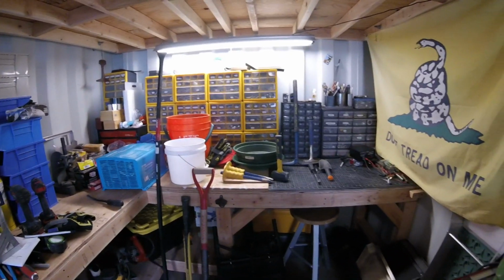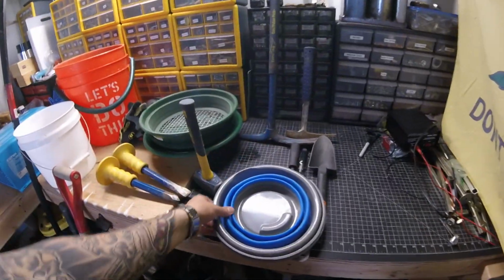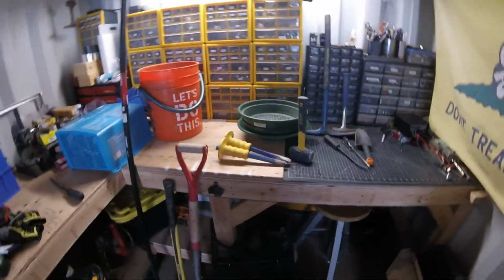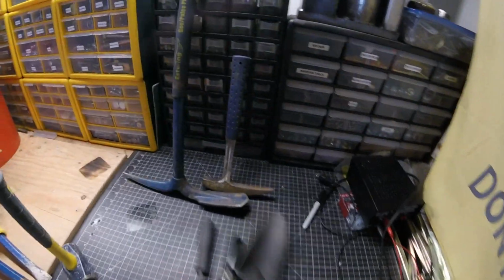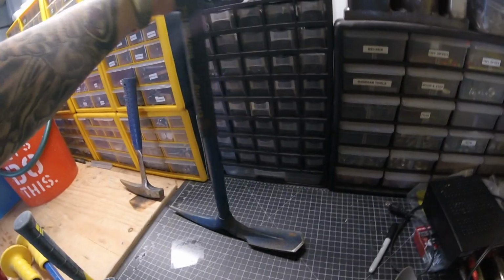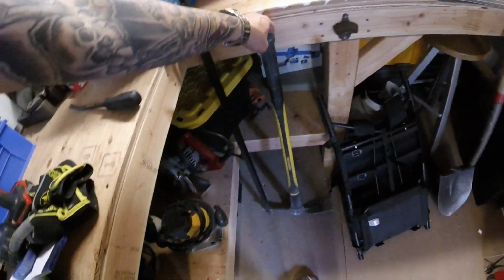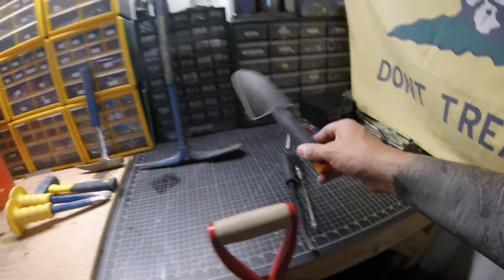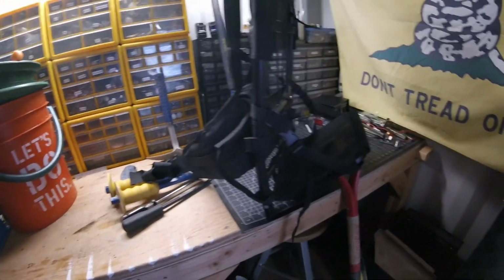Rockhounding Tools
Let's discuss rock collecting tools for a few minutes.